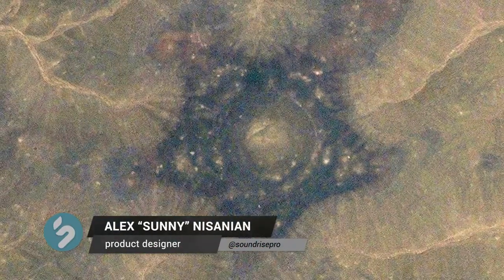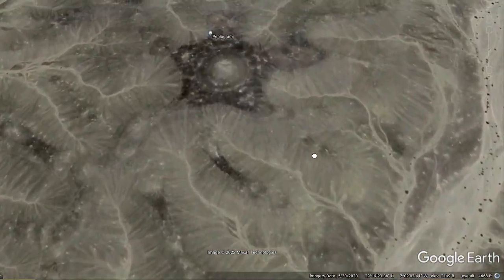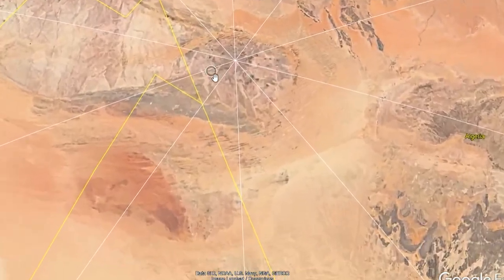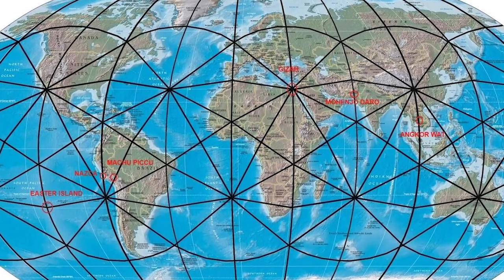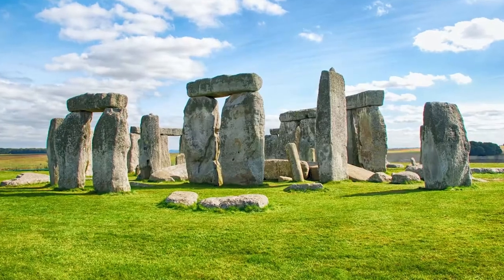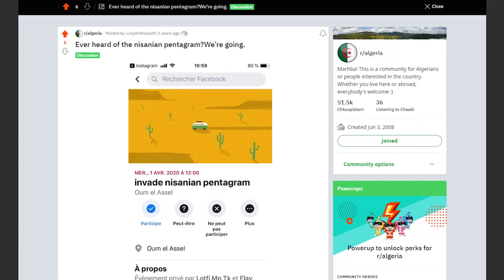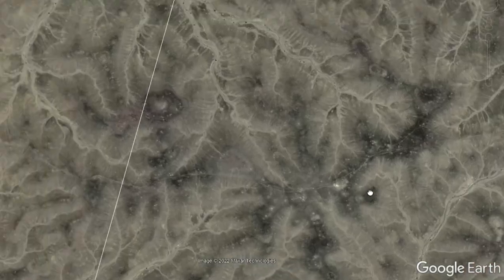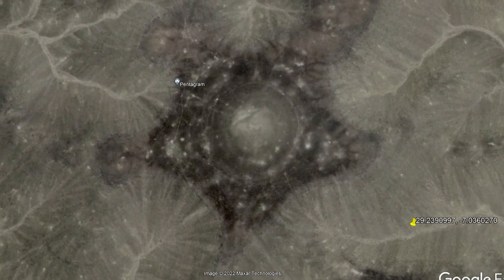NEW Pentagram FOUND in Algerian Desert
Coordinates:
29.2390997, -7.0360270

Found in April 2016 - 'Nisanian Pentagram, Oum El Asselin, Algeria, Africa by Alex 'Sunny' Nisanian